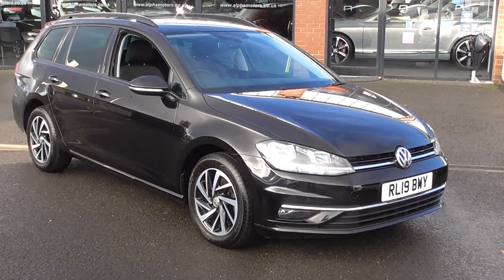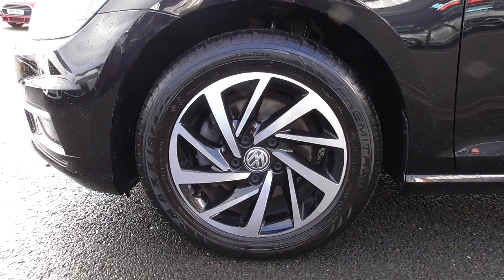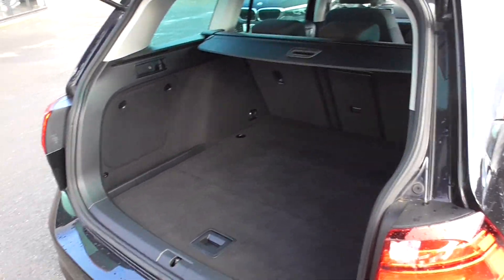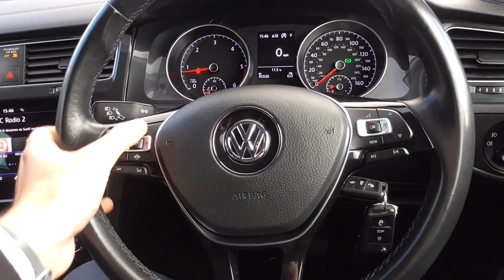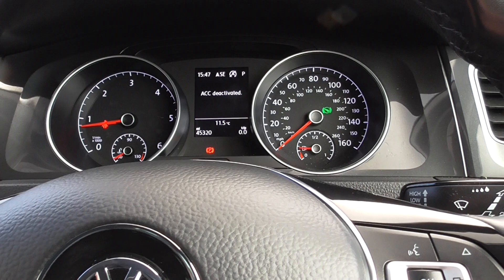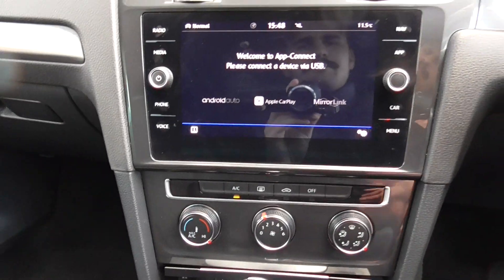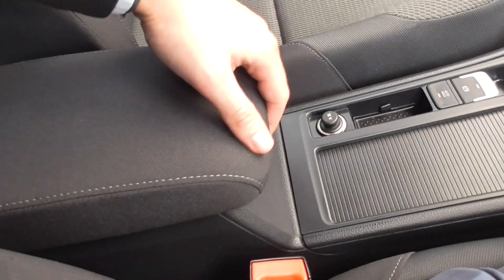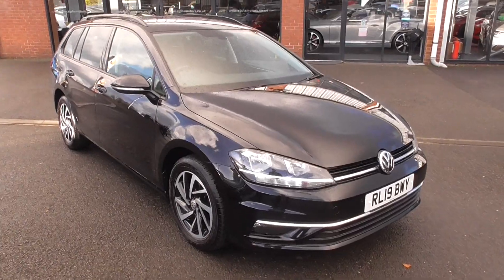Volkswagen Golf 1.6 TDI MATCH ESTATE 5DR DIESEL DSG EURO 6 (S/S) (115 PS)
Alpha Motors, a family-owned award-winning business for over 40 years in Wigan, is proud to offer this VW Golf Match TDI DSG Estate for sale.
Presented in Deep Black metallic paint and sits on bi-colour 16-inch alloy wheels.
Inside, it boasts a Titan Black Zoom Cloth interior with contrast stitching and Grey interior detailing.

Great specification car inc Sat Nav, Apple Car Play, Mirror Link, Leather Multi-function sport steering wheel, Bluetooth phone, Auto Headlights, Electric power folding door mirrors, Cruise control, Apple Car Play, Android Auto, Privacy glass, Auto-dimming mirror, Electric windows x4, DAB radio, Space saver spare wheel, Auto hold handbrake, plus much more.

SERVICE HISTORY: services @ 30637 VW, 40679 VW.
Professionally prepared to the highest standards and presented with 2 keys, a clear HPI report, and a book pack.